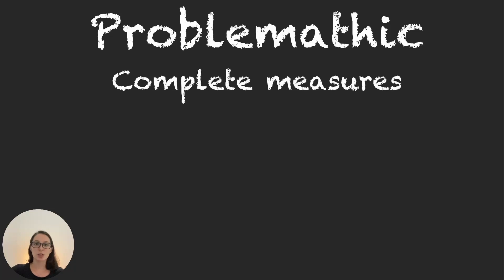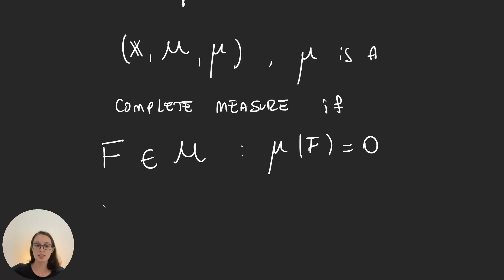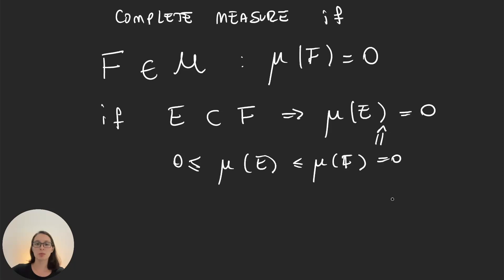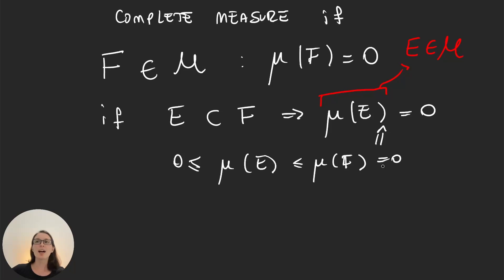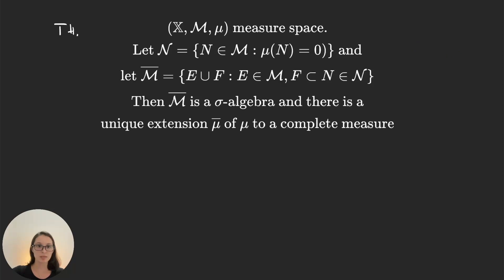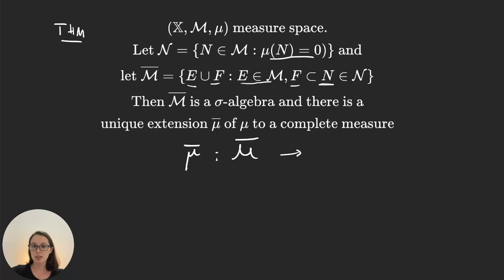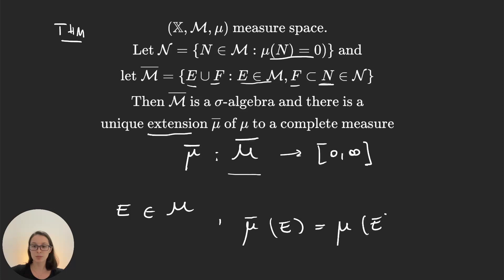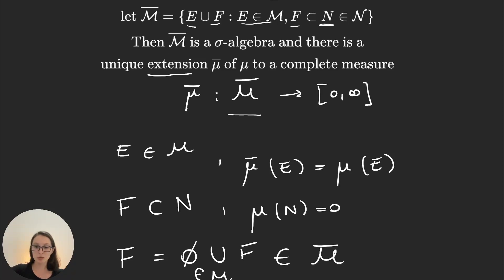Completing measures - Motivation | Measure Theory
We learn about complete measures. The motivation behind them and a theorem that lets us complete any measure!

Timestamps in this video:

0:00 Introduction.
0:17 Definition: Complete measures.
2:17 Motivation.
3:04 Theorem: Completing measures.
4:26 How the completion is defined.